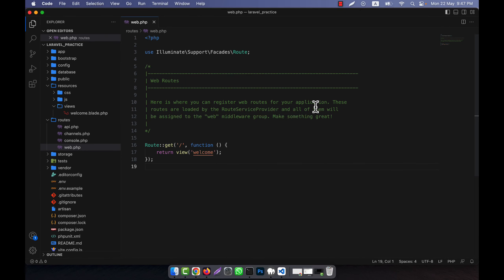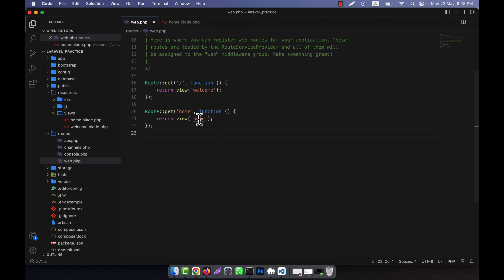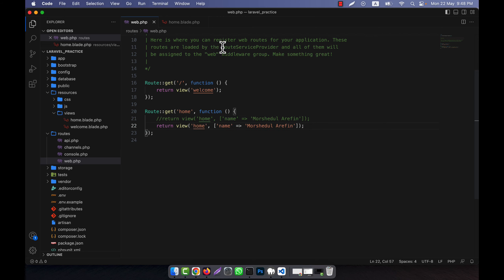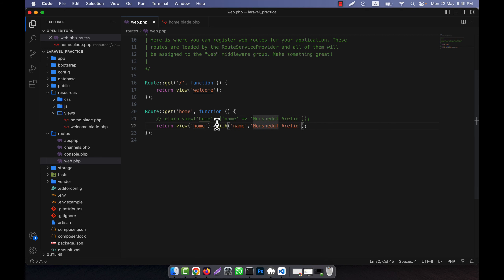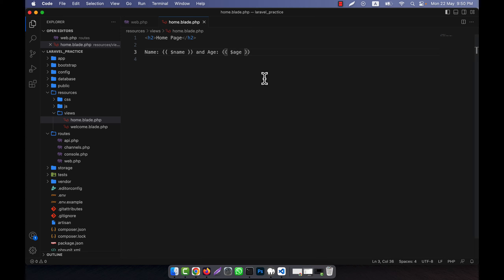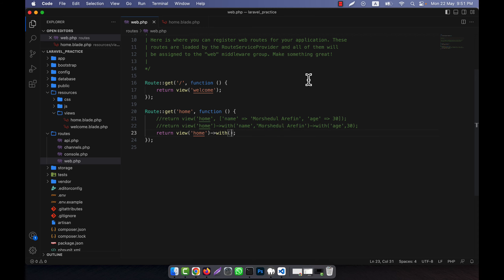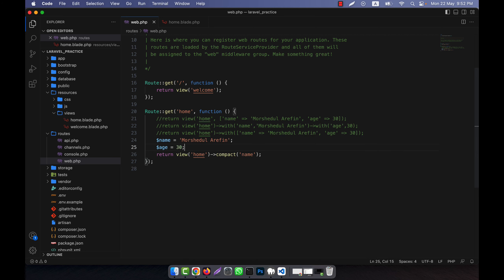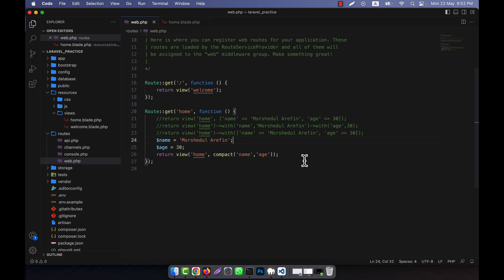Laravel 10 Fundamental [Part 17] - Passing Data into View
In this tutorial, I have discussed about Passing Data into View in Laravel. I hope, you will enjoy the video very much.